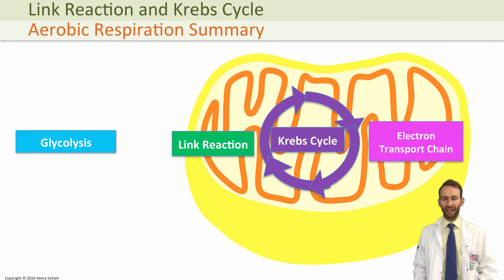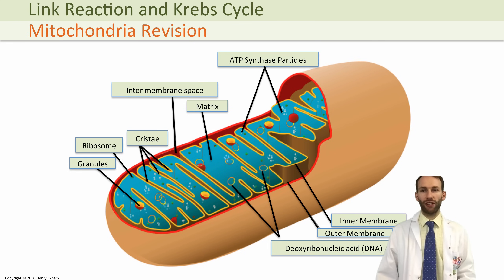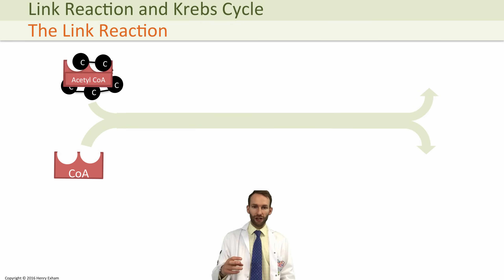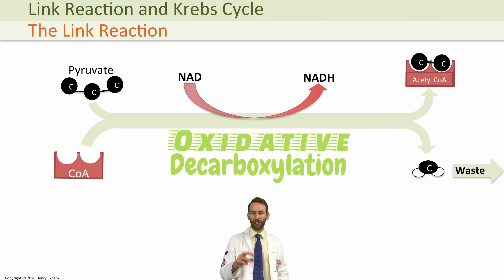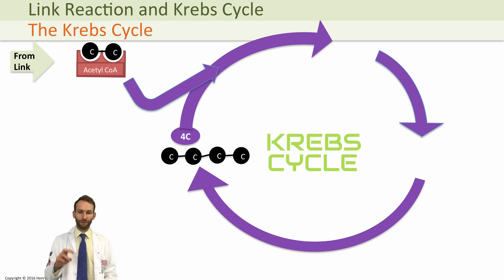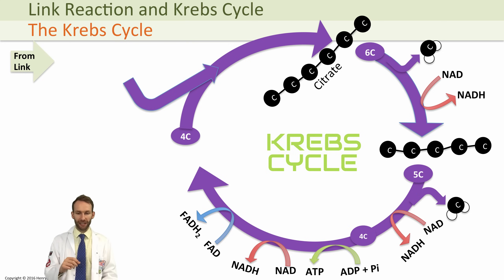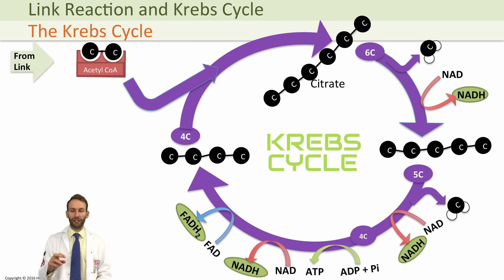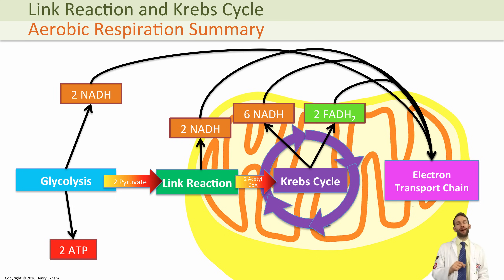Cellular Respiration - Link Reaction and Krebs - Post 16 Biology (A Level, Pre-U, IB, AP Bio)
Third video is the third in this series on cellular respiration. It covers the Link Reaction and Krebs Cycle that occurs in aerobic respiration.

Get the full teaching PowerPoint for the whole of respiration and photosynthesis